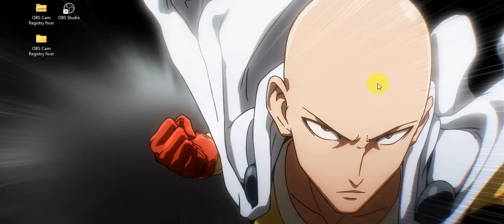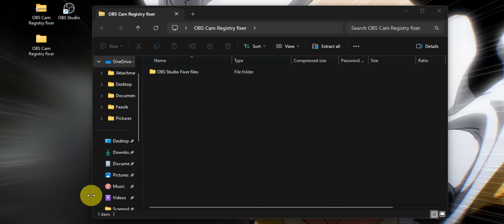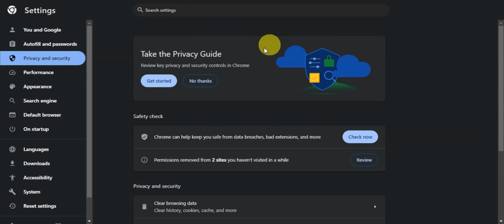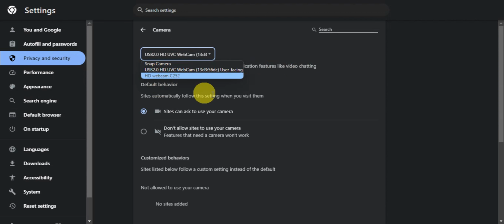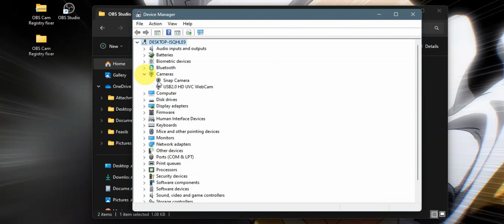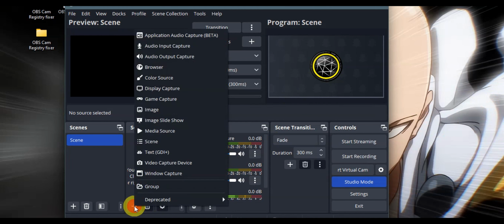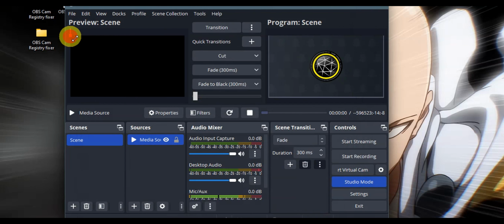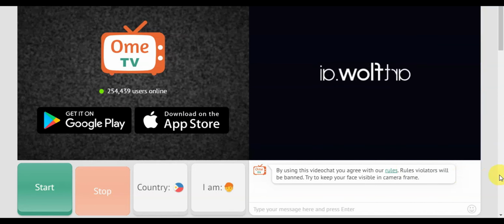How to Change Background in Ome Tv (Best Method)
Learn how to change the boring background on Ome TV with this best method! Say goodbye to the plain white screen and make your video chats more interesting with a personalized background. Watch this video to find out how to change your Ome TV background and stand out from the crowd!